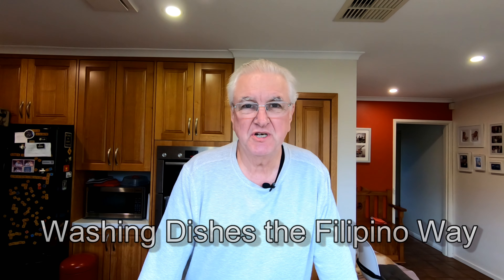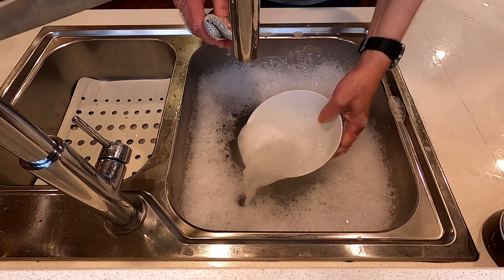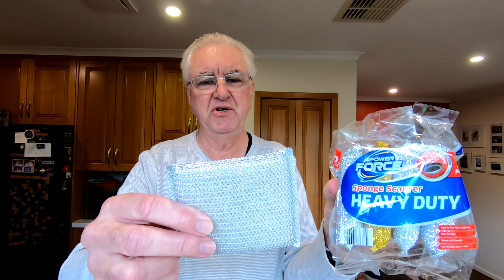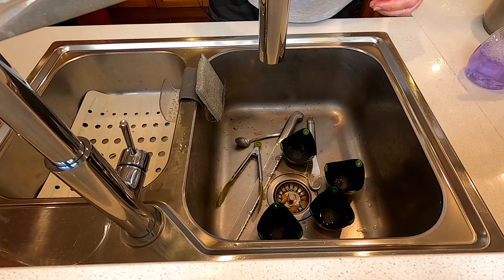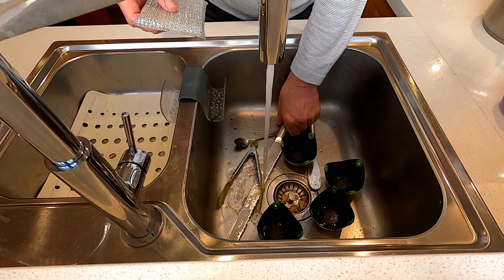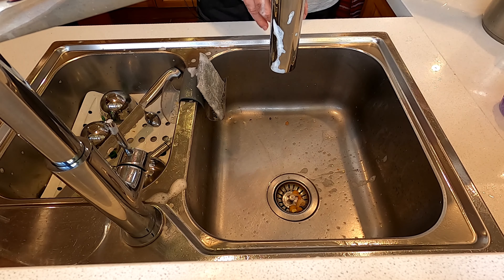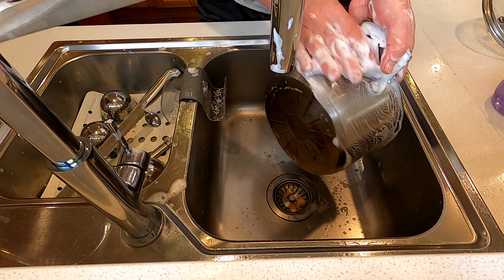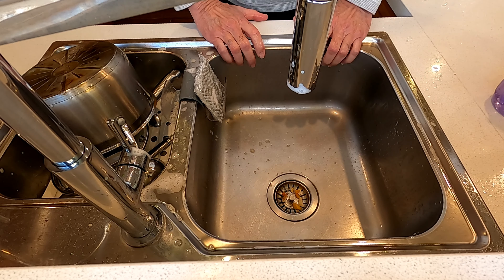Washing up the Filipino way - a better way to wash the dishes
The Filipino way of washing the dishes conserves water and detergent, and gives a cleaner, more convenient result.

The PoachPods mentioned in the video can be bought from Kitchen Warehouse in Western Australia for AU24.95 for two, delivery AU$9.90. They are stainless steel with a non-stick coating.

You can also by versions made from silicon that are much cheaper. Just search for Silicon PoachPod. I don't know how well they perform.

Kitchen Warehouse also sells PoachPods on Ebay and Amazon Australia for the same price. Just search for PoachPod.